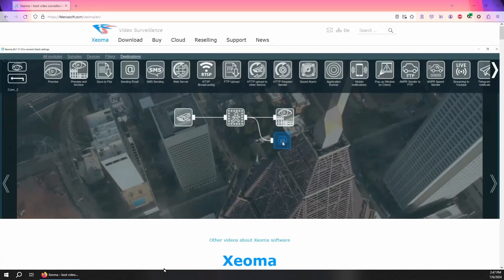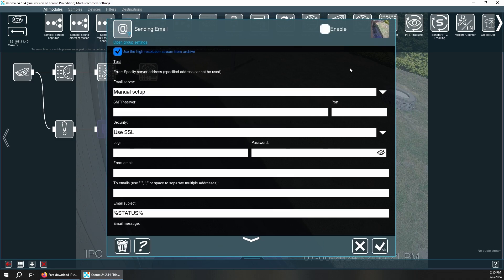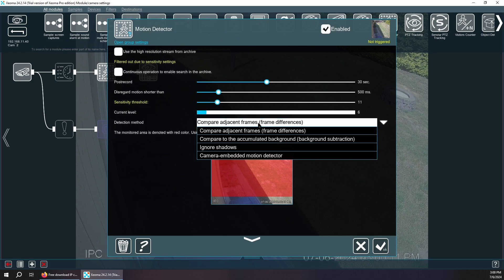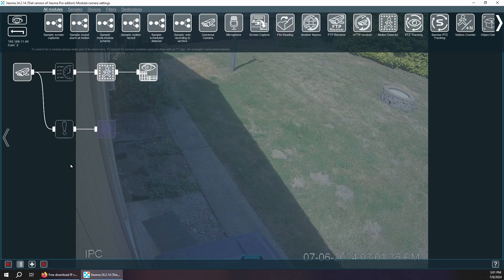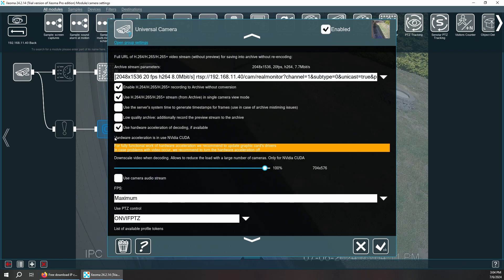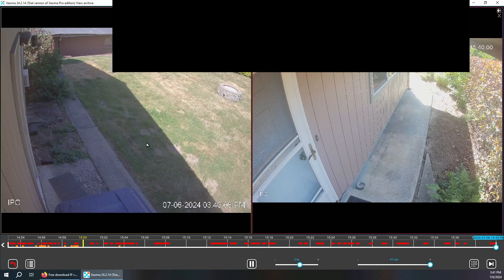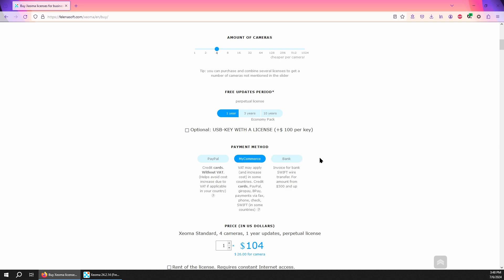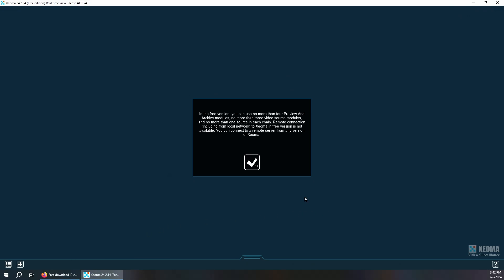The Easiest NVR to install: Xeoma Video Surveillance Software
I use Xeoma for basic video recording of my security cameras around my home and appreciate how easy it is to set up and use.